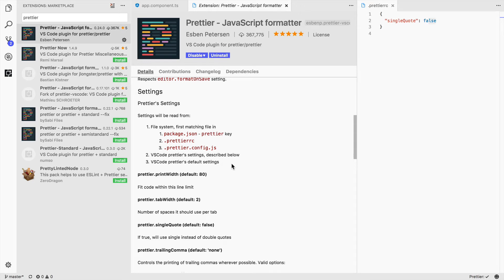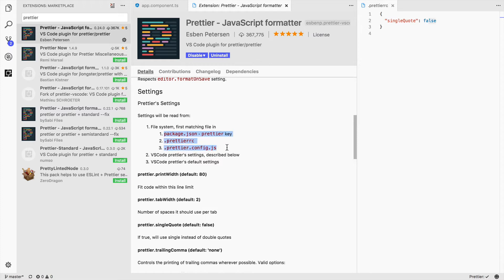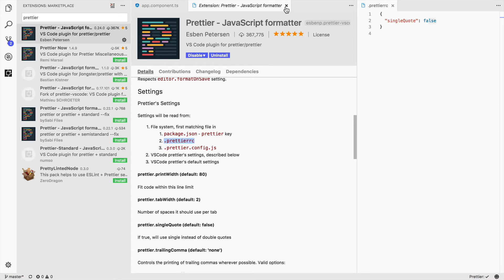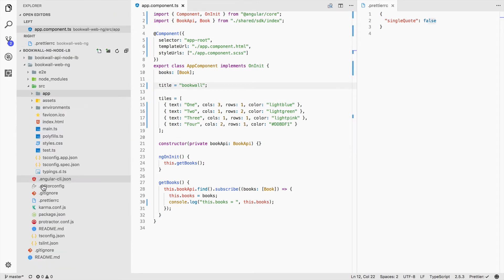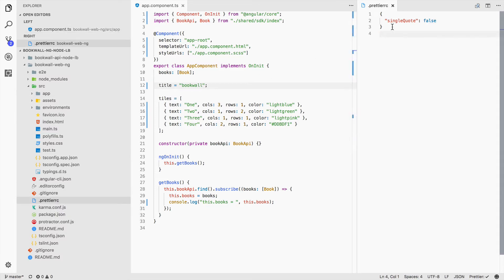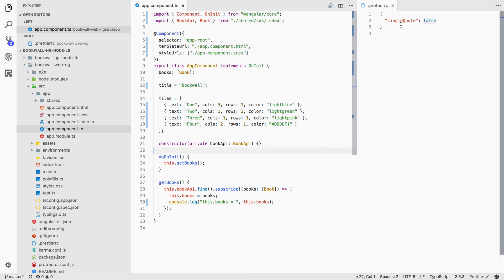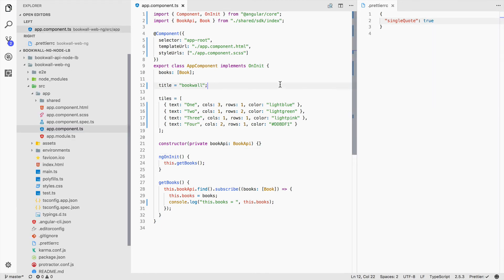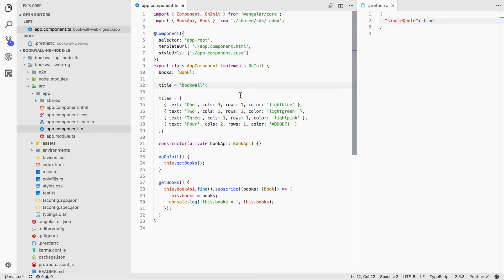Prettier Options using Config File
Set Prettier options using config file.